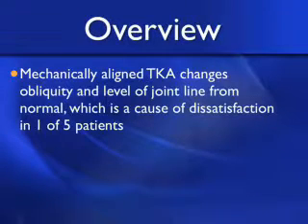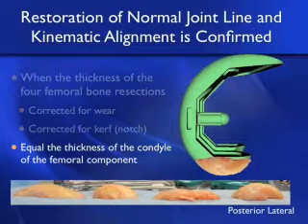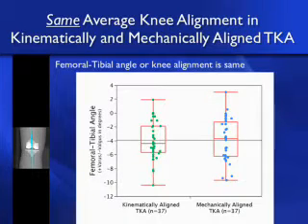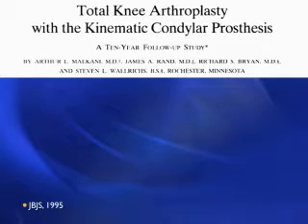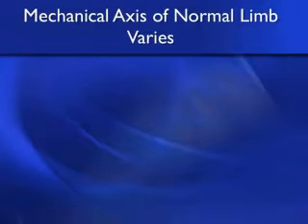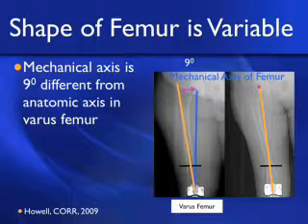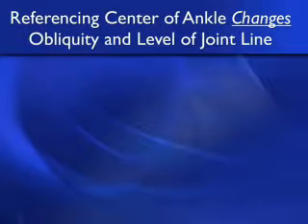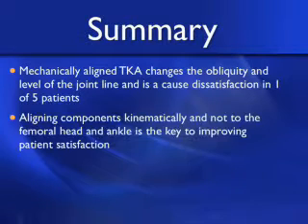What Causes Dissatisfaction in Mechanically Aligned TKA?